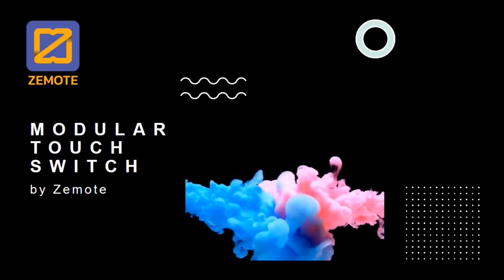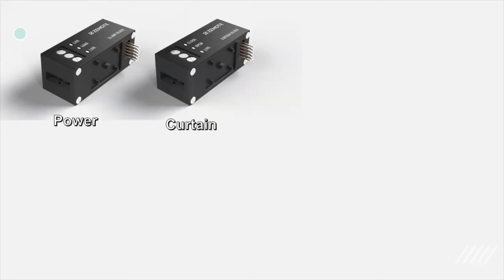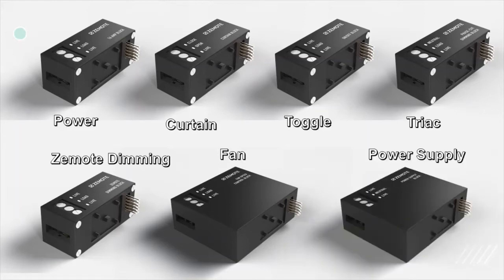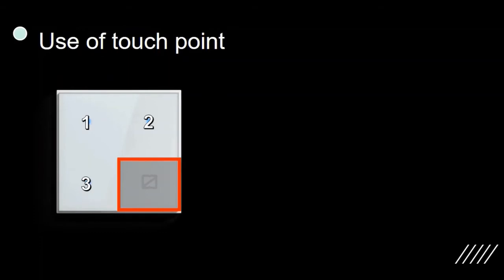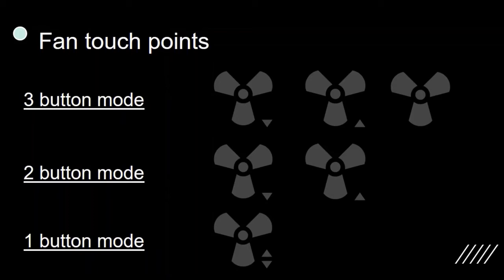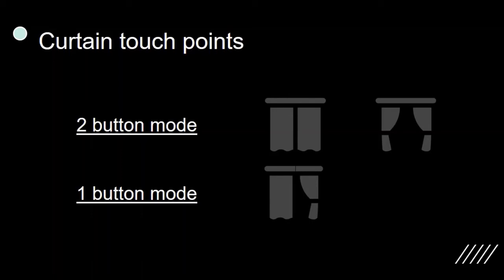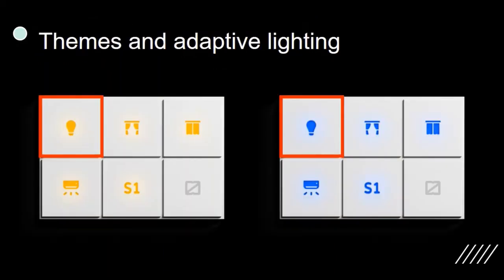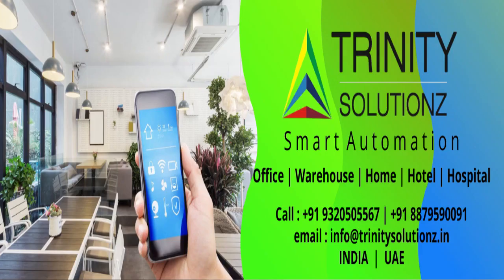Touch Switch Automation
Smart, Elegant, Designer Touch Switches to enhance the beauty and presentation of your Home, Office, Hotels, and all other areas. This is a Beauty with Brains. Makes it truly smart.